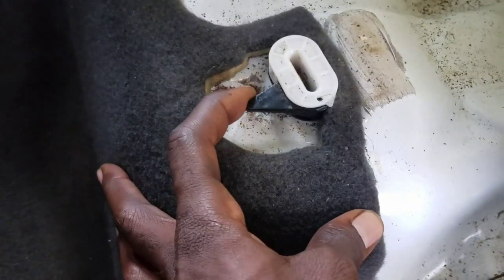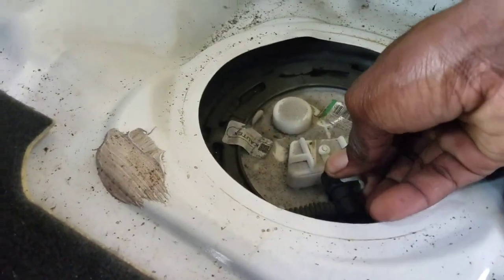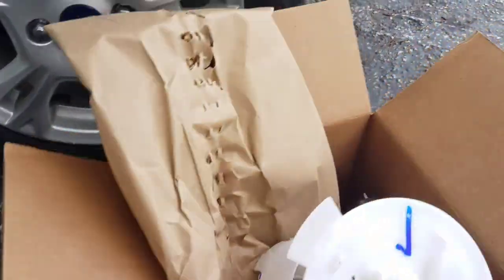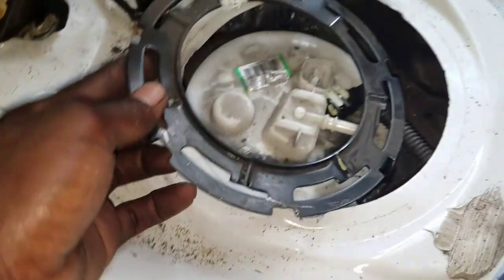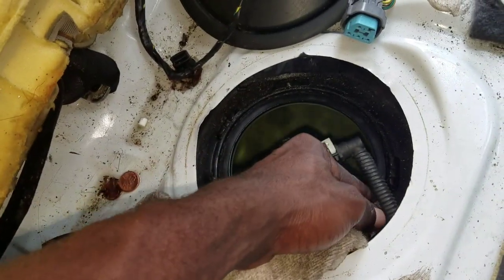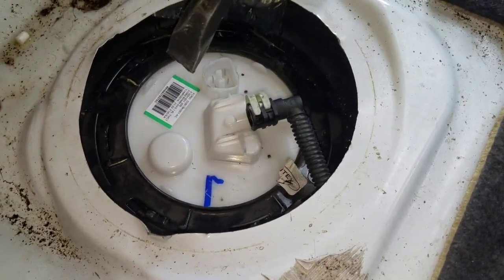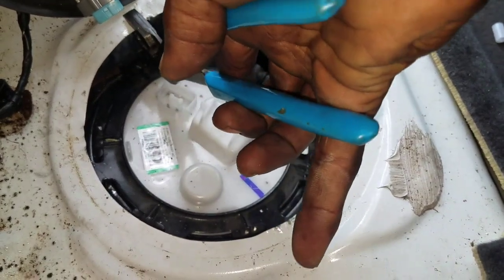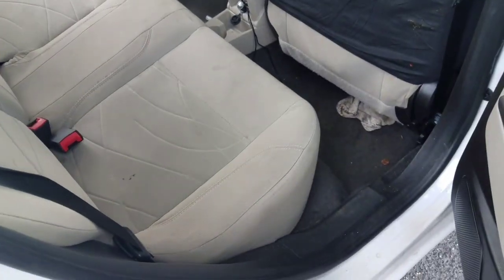Ford fiesta fuel pump replacement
Link for the fuel pump